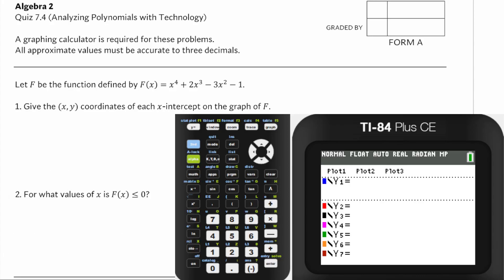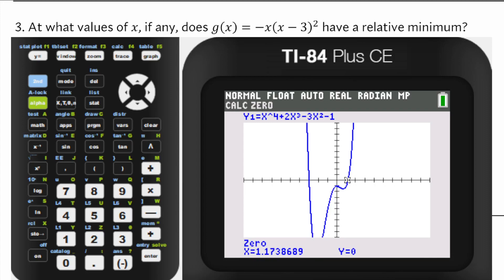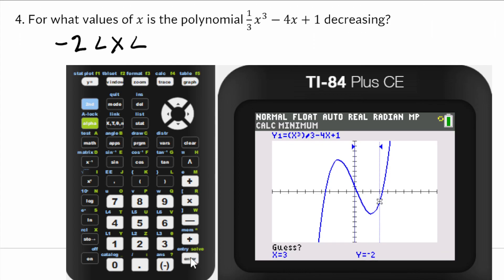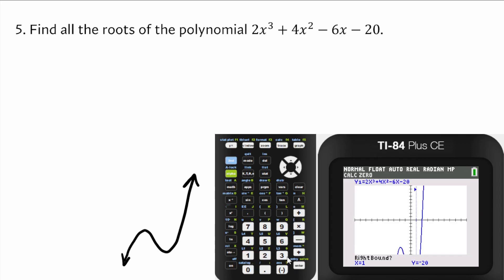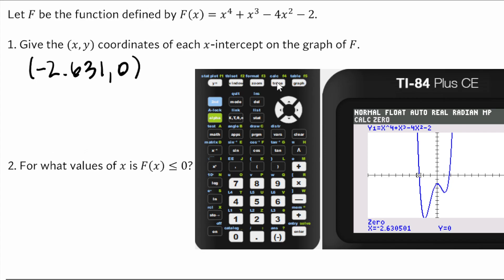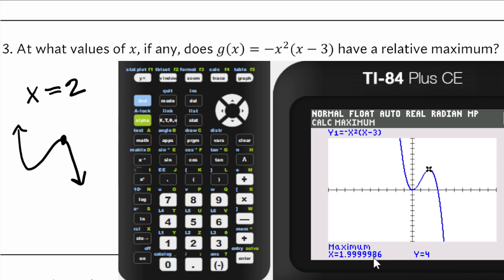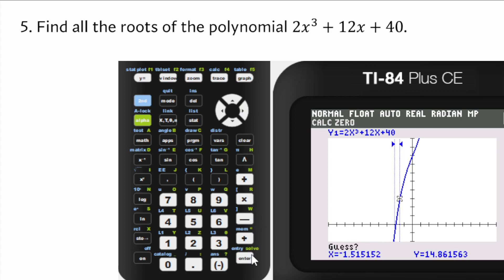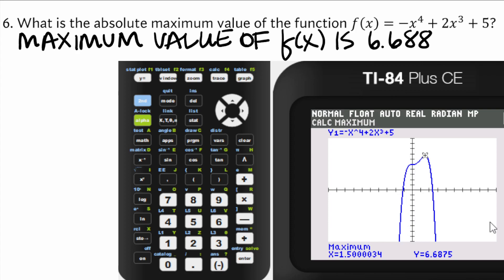Graphing Calculator Quiz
Algebra 2 Quiz 7.4 Solutions